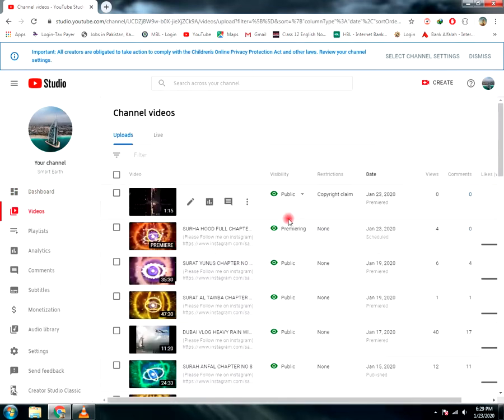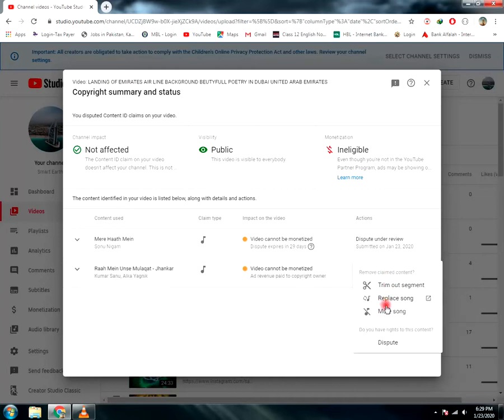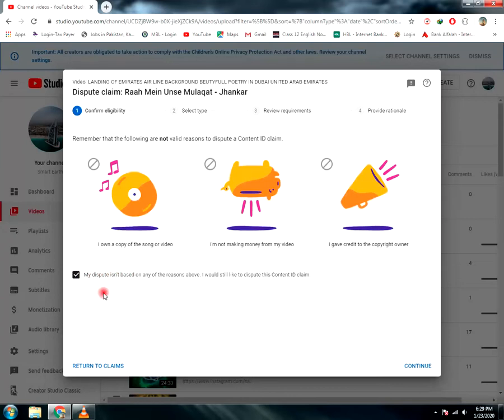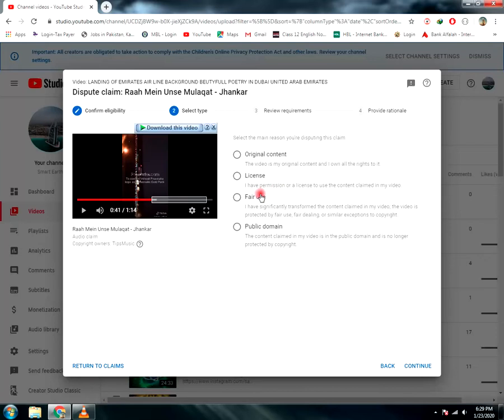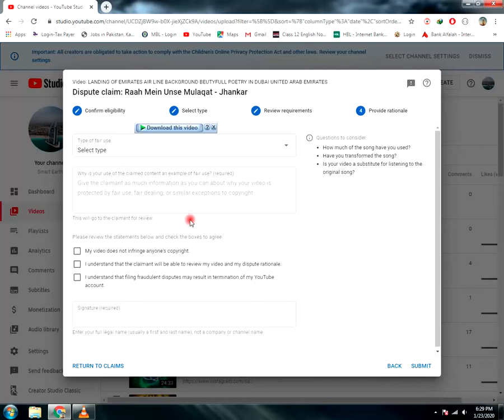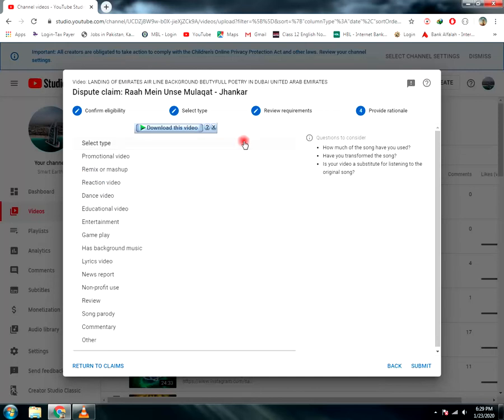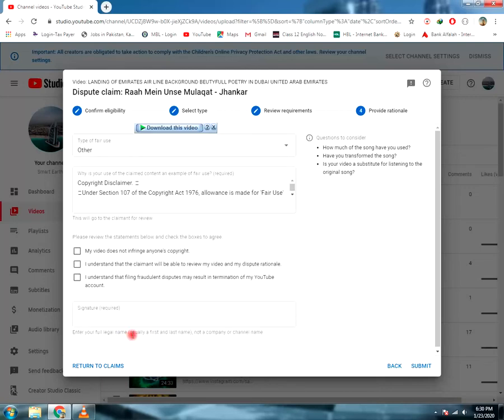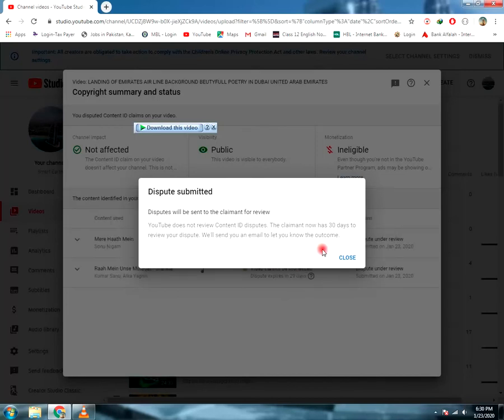HOW TO REMOVE COPYRIGHT CLAIM ON YOUR YOUTUBE CHANNEL VIDEOS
ALL RIGHT RESERVED TO ME
TRY NOT TO COPY  OF MY VIDEO
ALL RIGHT RESERVED
ONLY NEED YOUR SUPPORT

©EVERYTHING IS COPYRIGHTED UNDER ME NO ONE PERMISSION TO USE IT WITHOUT MY PERMISSION